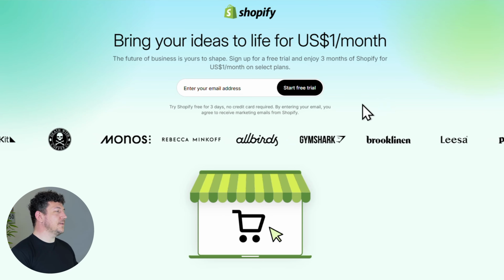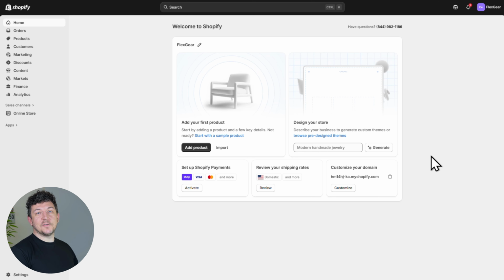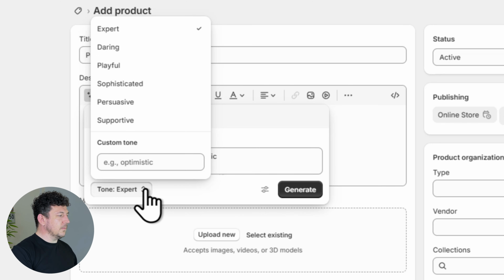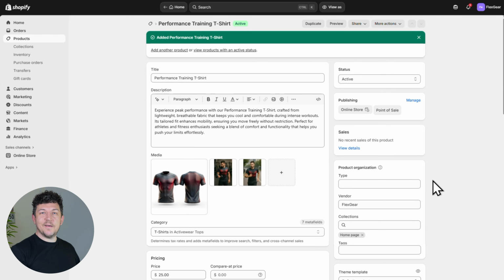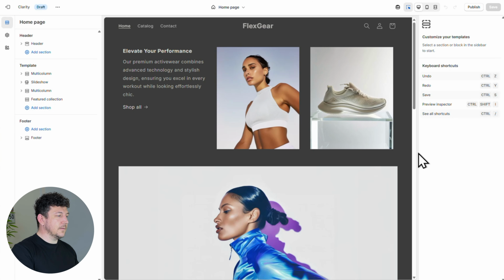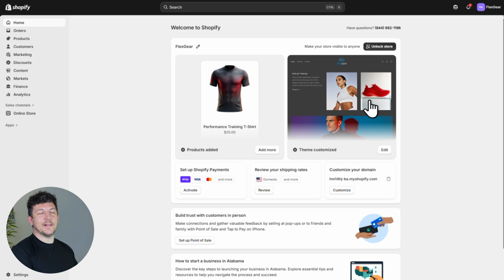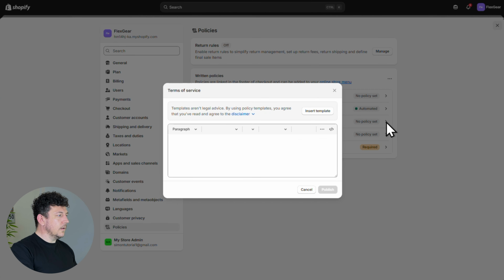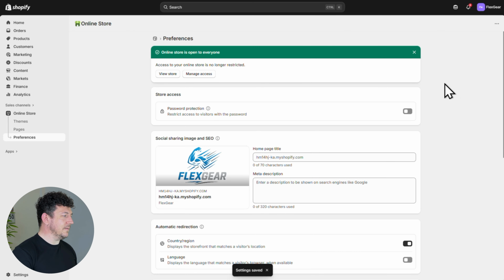Shopify Tutorial for Beginners 2026 – AI Store Setup In 10 Minutes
Starting your first Shopify store? In this beginner-friendly tutorial, I’ll show you how to build a professional Shopify store in just 10 minutes using Shopify’s brand-new AI tools.

What you’ll learn in this Shopify 2026 guide:
✔️Add products in seconds with AI
✔️Auto-design your store using Shopify’s AI
✔️Set up payments & shipping
✔️Generate your legal pages automatically
✔️Launch your store live today

This Shopify tutorial is perfect for complete beginners - no tech skills required. By the end, you’ll have a fully functional, ready-to-sell store with a clean, modern design.

⏱️ Timestamps
0:00 AI Store Setup In 10 Minutes
0:30 Create Your Shopify Account
1:34 Add Your First Product With AI
3:43 Design Your Store With AI
5:51 Set Up Payments & Shipping
6:36 Generate Legal Pages Automatically
7:35 Launch Your Store Live
7:55 Buy Or Connect a Domain (Optional)